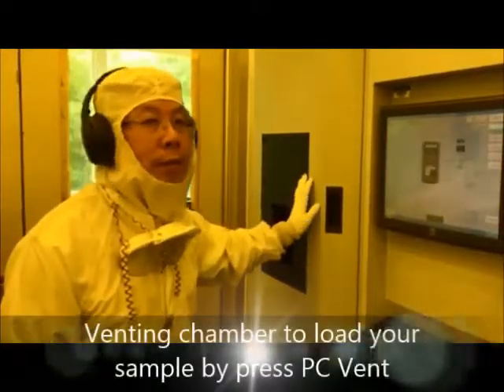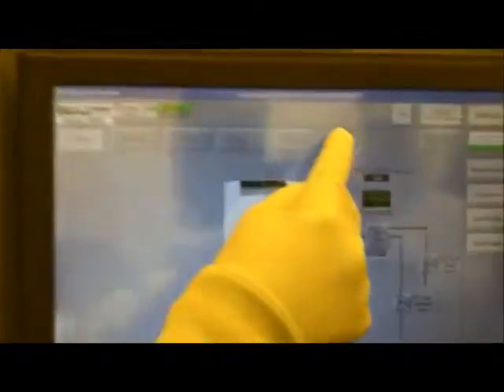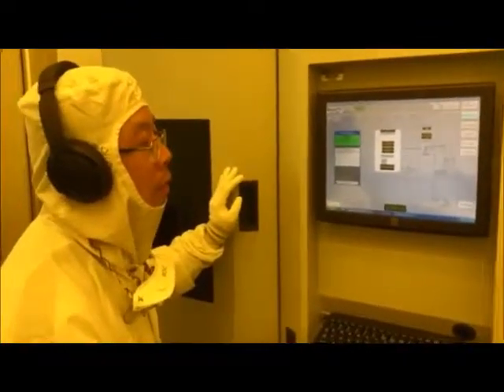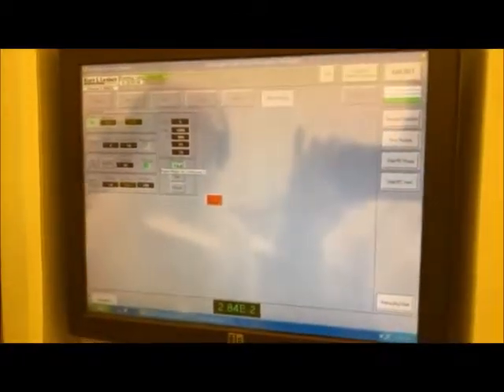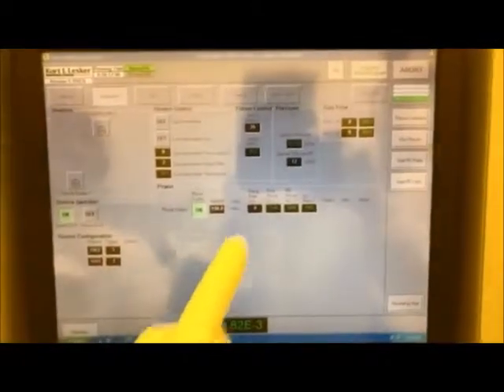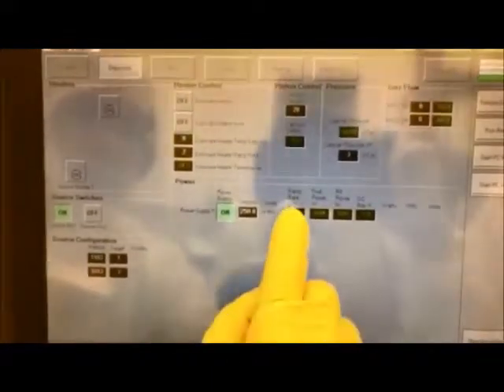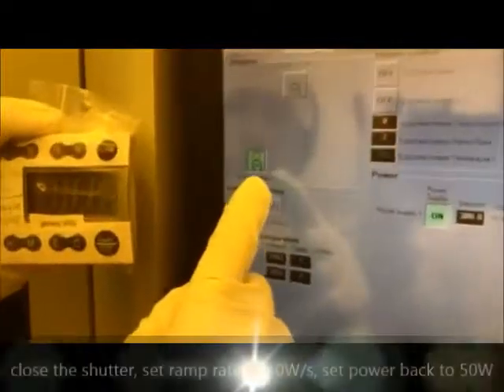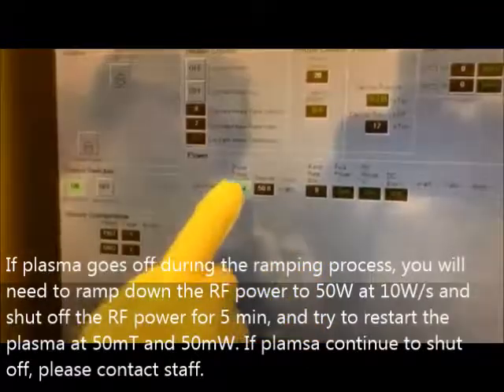MNTL Lesker sputter